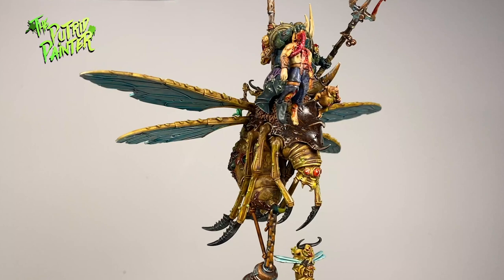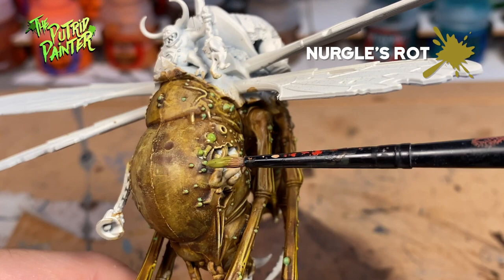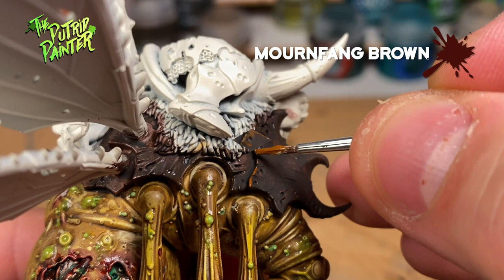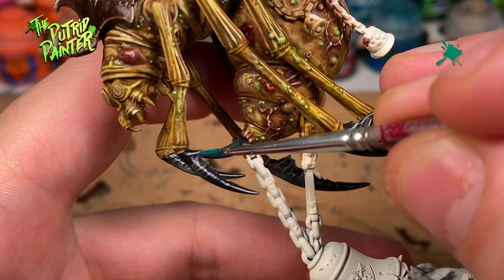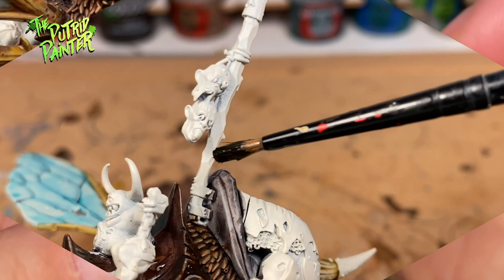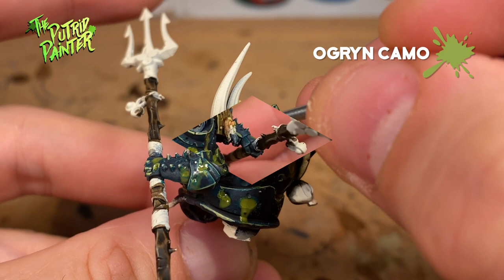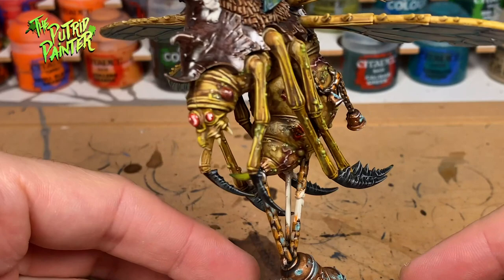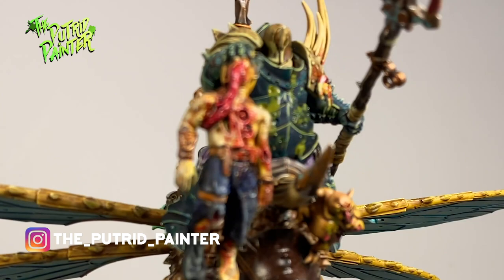How to paint a Lord of Afflictions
In this video I’ll show you how to paint a Lord of Affliction! I went all out with the Rotfly he is riding and it looks proper gnarly.

Paint List:
Administratum Grey
Aethermatic Blue
Agrax Earthshade
Ardcoat
Balthasar Gold
Baneblade Brown
Basilicanum Grey
Black Templar
Caliban Green
Carroburg Crimson
Death Guard Green
Drakenhof Nightshade
Druchii Violet
Elysian Green
Emperor's Children
Fenrisian Grey
Genestealer Purple
Gore-Grunta Fur
Incubi Darkness
Iyanden Yellow
Kabalite Green
Karak Stone
Krieg Khaki
Lamenters Yellow
Leadbelcher
Leviadon Blue
Mournfang Brown
Nihilakh Oxide
Nuln Oil
Nurgles Rot
Ogryn Camo
Ork Flesh
Pallid Wych Flesh
Plaguebearer Flesh
Reikland Fleshshade
Rhinox Hide
Ryza Rust
Screaming Skull
Seraphim Sepia
Shyish Purple
Skarsnik Green
Skeleton Horde
Slaanesh Grey
Stormhost Silver
Ushabti Bone
Volupus Pink
White Scar
Wild Rider Red
Wraithbone
Wyldwood
Zandri Dust